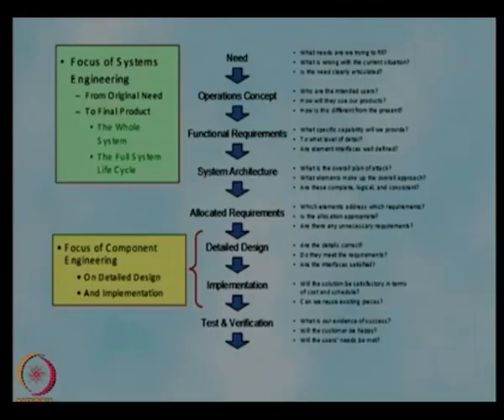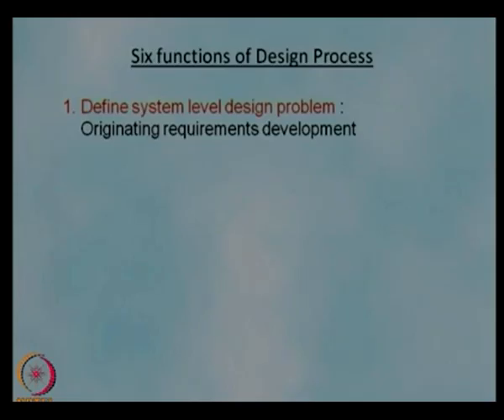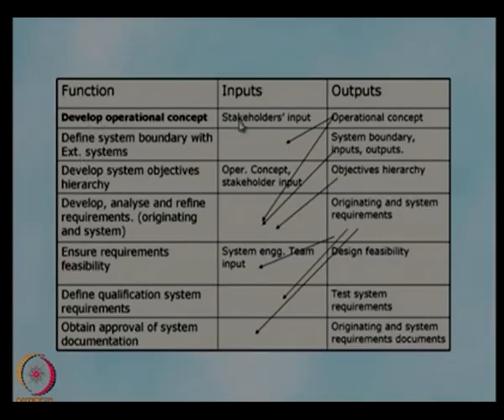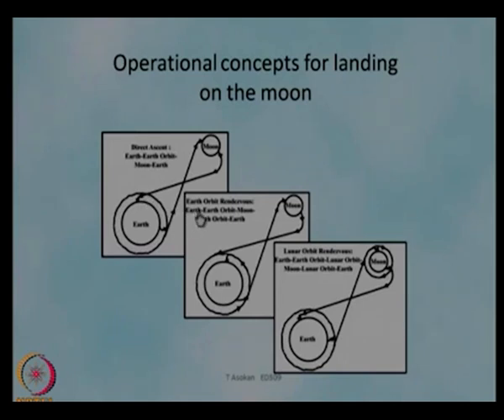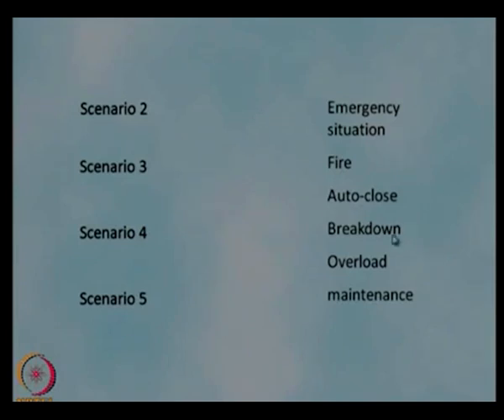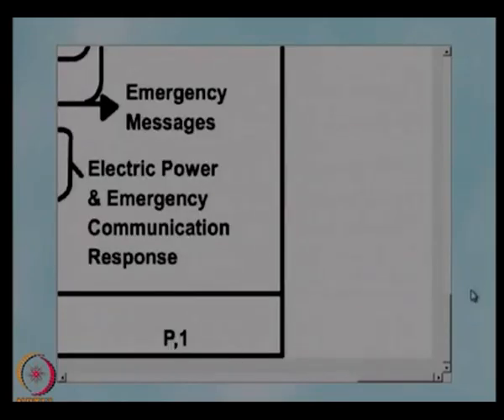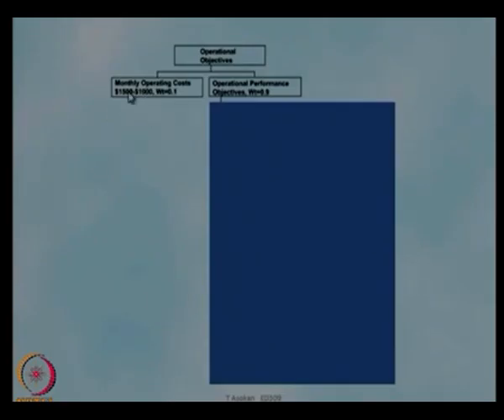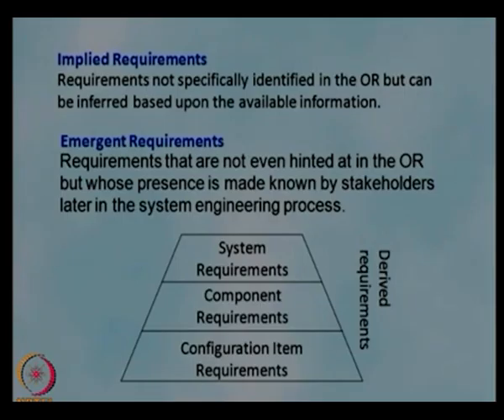Lec04: Six functions of design process